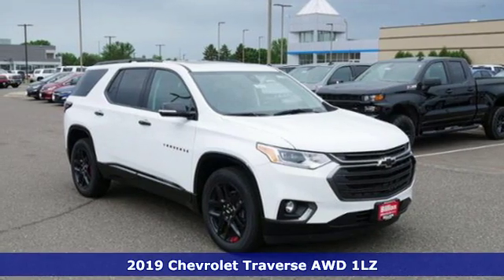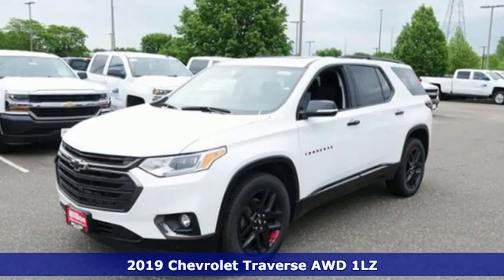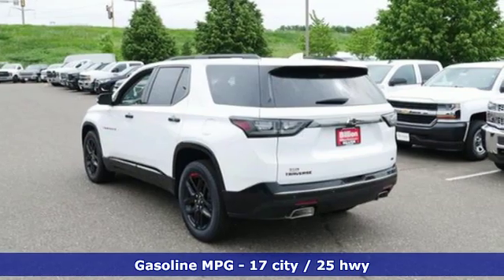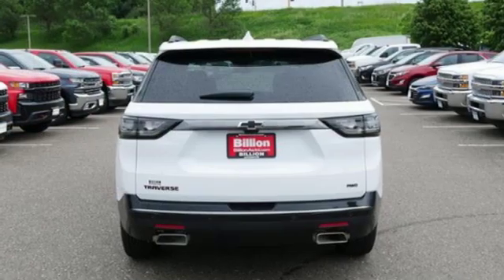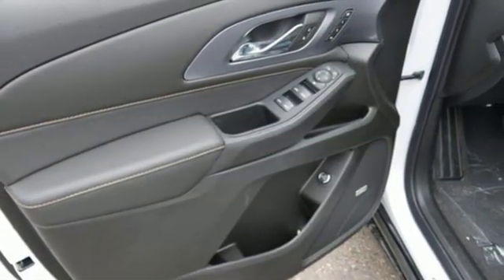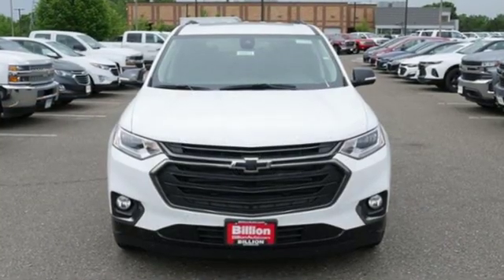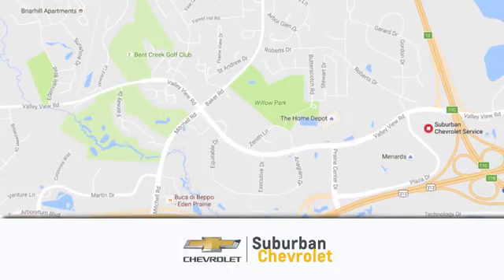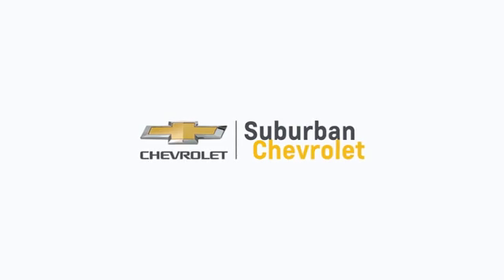New 2019 Chevrolet Traverse Eden Prairie MN St Paul Minneapolis, MN #192513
Year: 2019
Make: Chevrolet
Model: Traverse
Trim: AWD 4dr Premier w/1LZ
Engine: 217 L V6 Cyl.
Transmission: Automatic
Color: Summit White
Interior: Jet Black
Stock #: 192513
VIN: 1GNEVKKW7KJ267841
Heated Leather Seats Third Row Seat Moonroof Nav System Power Liftgate Rear Air ENGINE 3.6L V6 SIDI VVT All Wheel Drive. Premier trim SUMMIT WHITE exterior and JET BLACK interior. EPA 25 MPG Hwy/17 MPG City! AND MORE! KEY FEATURES INCLUDE: Leather Seats Third Row Seat All Wheel Drive Power Liftgate Rear Air Remote Trunk Release Keyless Entry Privacy Glass Child Safety Locks Steering Wheel Controls. OPTION PACKAGES: REDLINE EDITION includes (SS8) 20 Gloss Black painted aluminum wheels with Red accents Gloss Black window surround Dark tail lamps Black mirror caps and door handles Black painted rocker and wheel openings with Black Ice inserts Black Ice grille and license plate applique Black Ice fog lamp bezels (CG6) Black Traverse badges with Red outline Black Chevrolet bowties Black roof rails (C3U) Dual Skyscape 2-panel power sunroof and (V92) trailering equipment SUNROOF DUAL SKYSCAPE 2-PANEL POWER with tilt-sliding front and fixed rear with sunscreen ENGINE 3.6L V6 SIDI VVT (310 hp [232.0 kW] @ 6800 rpm 266 lb-ft of torque [361 N-m] @ 2800 rpm) (STD) TRANSMISSION 9-SPEED AUTOMATIC (STD) AUDIO SYSTEM CHEVROLET INFOTAINMENT SYSTEM with Navigation and 8 diagonal color touch-screen AM/FM stereo includes Bluetooth streaming audio for music and most phones; featuring Android Auto and Apple CarPlay capability for compatible phones (STD). Chevrolet Premier with SUMMIT WHITE exterior and JET BLACK interior features a V6 Cylinder Engine with 310 HP at 6800 RPM*. EXPERTS RAVE: newCarTestDrive.com's review says Smart controls and a wide console should impress the driver and everybody might admire the soft-touch surfaces and durable plastic materials.. Great Gas Mileage: 25 MPG Hwy. Horsepower calculations based on trim engine configuration. Fuel economy calculations based on original manufacturer data for trim engine configuration. Please confirm the accuracy of the included equipment by calling us prior to purc

Address:
494 & Highway 5